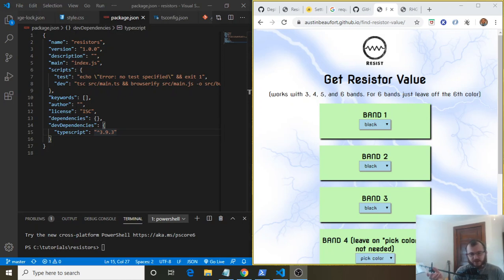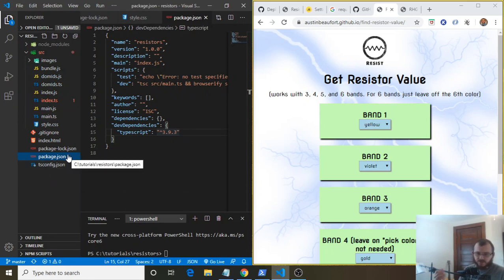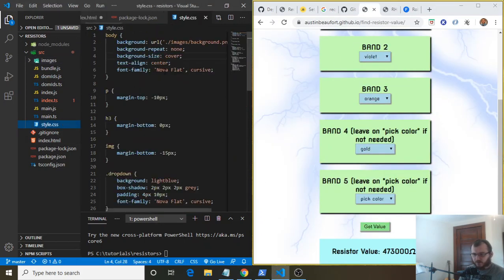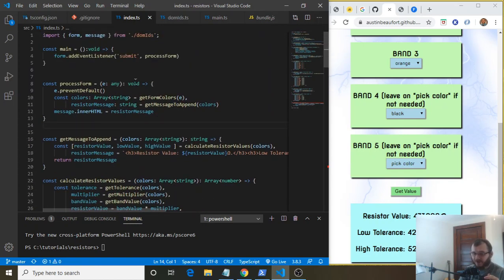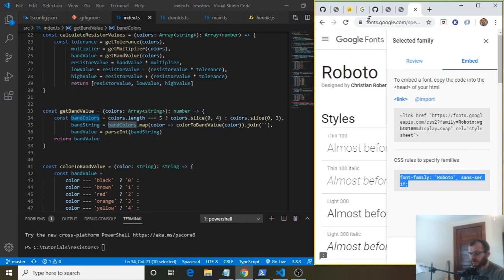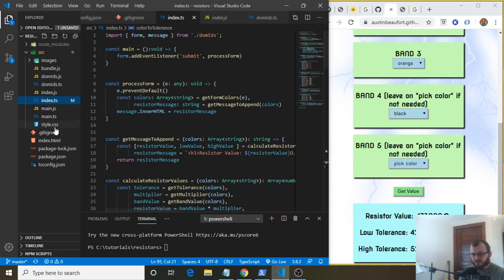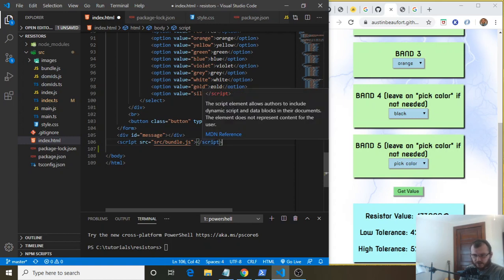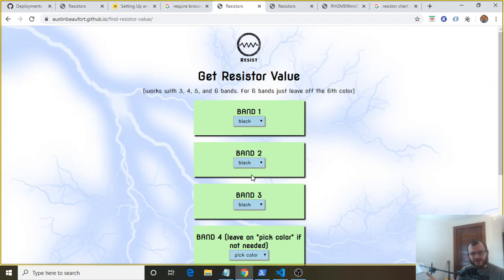Create and Deploy a Resistors App (TypeScript, Browserify, html, css) - Front End Projects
Today we are creating and deploying an app that can measure the value of 3, 4, 5, and 6 band resistors.

Tech Stack for this Project:
- TypeScript / JavaScript
- Browserify (bundling)
- CSS
- HTML